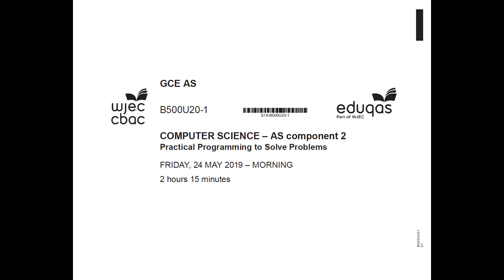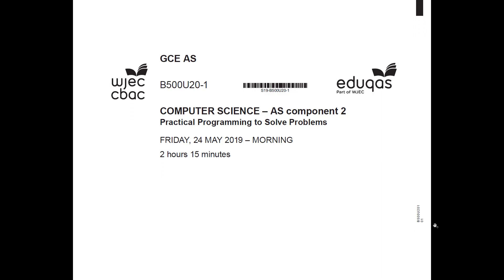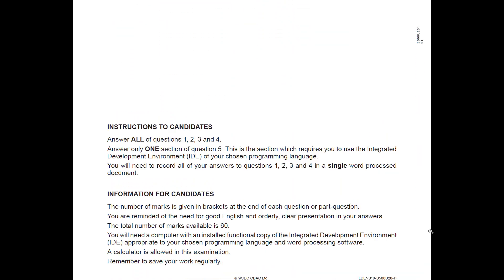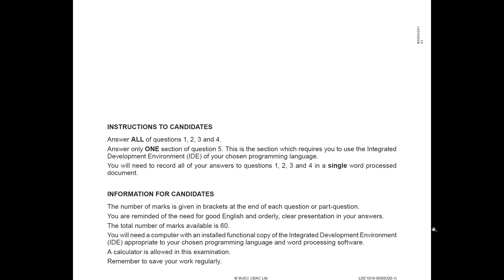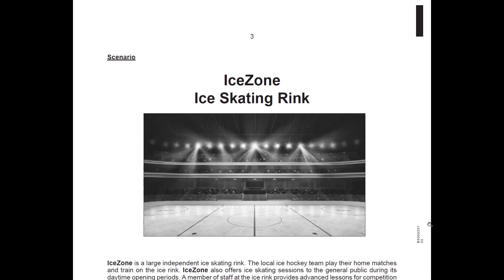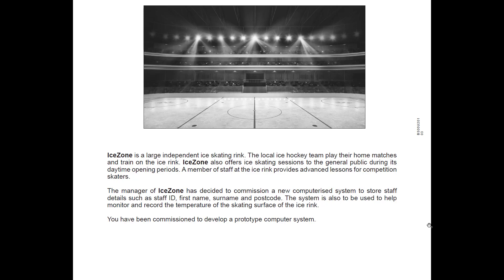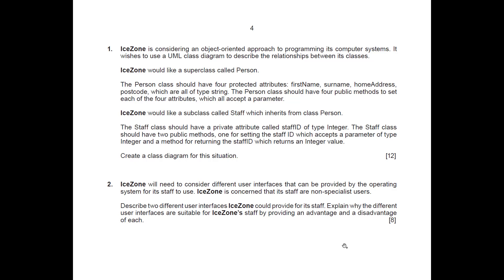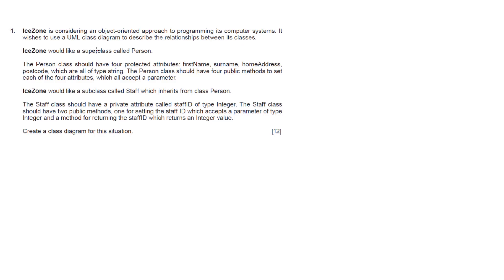AS 2019 Paper 2 Exam Walkthrough Q1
This video aims to take students through the 2019 AS practical programming paper question 1.